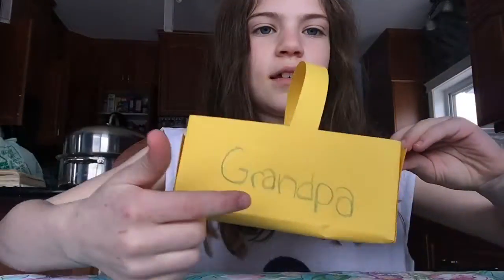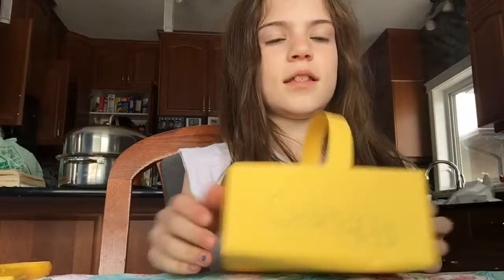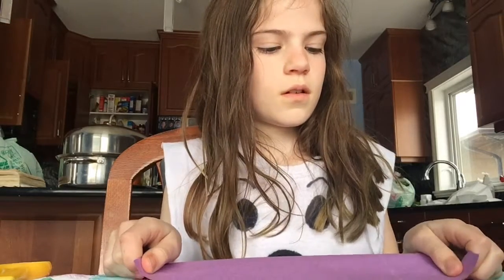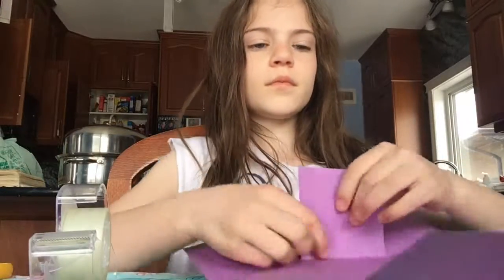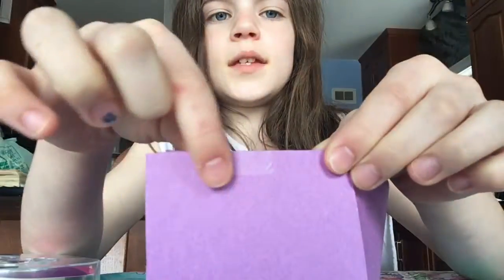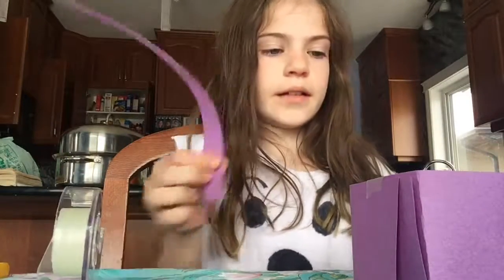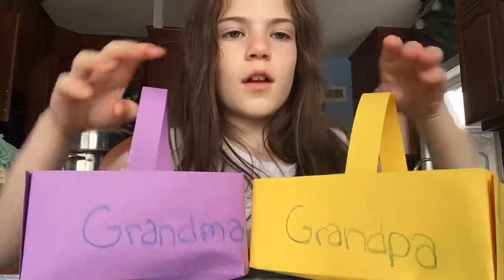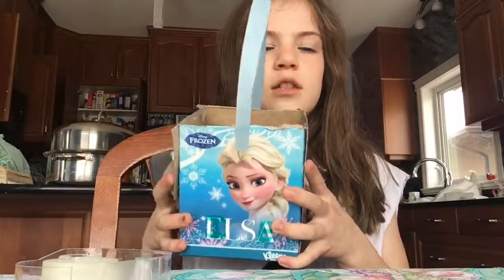DIY Easter Basket (Super Easy)